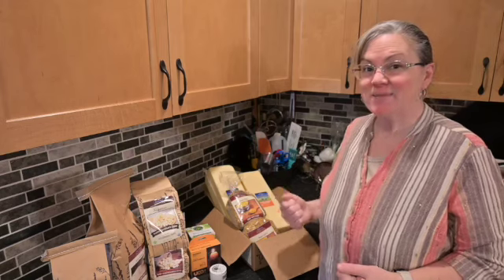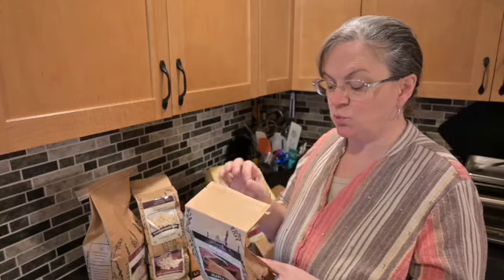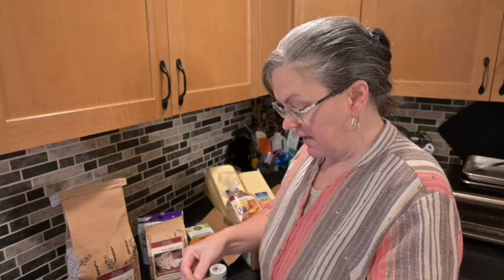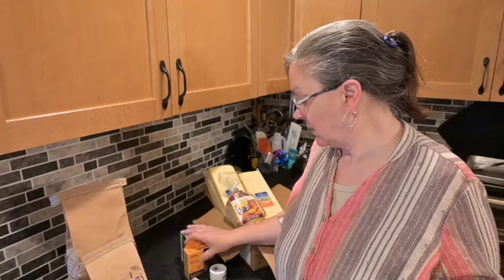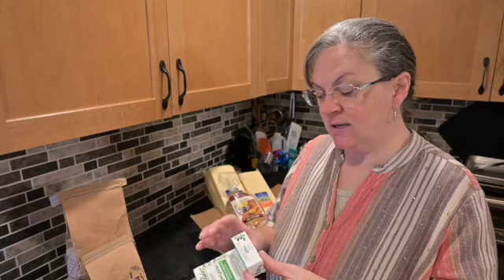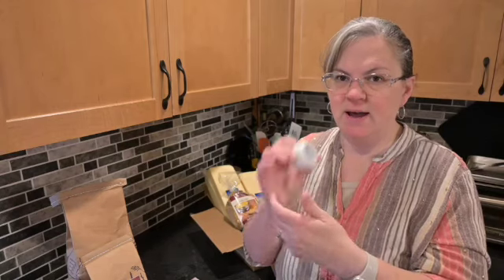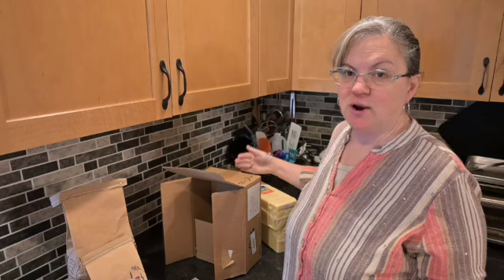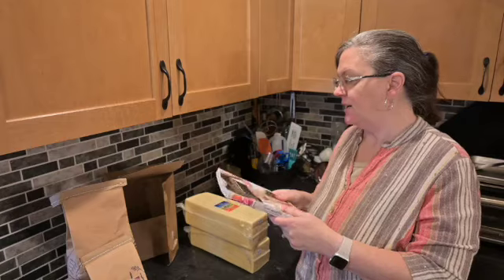Azure Haul with prices // Items for the season // Several Non Food items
I am so thankful for each and everyone of you who have found my channel. I appreciate your time in watching my videos.

I will include my Azure Link below if you don't already have an Azure account I would be so grateful if you would use it.  This is not a commitment to Azure ordering and you don't get spammed with emails like many other companies out there.

~Kari

Azure Link:
(using the link below may allow me to get a one time only credit from Azure to be added to my account for future shopping)